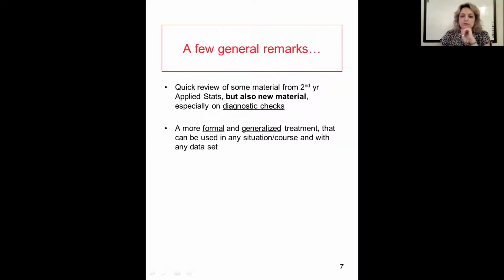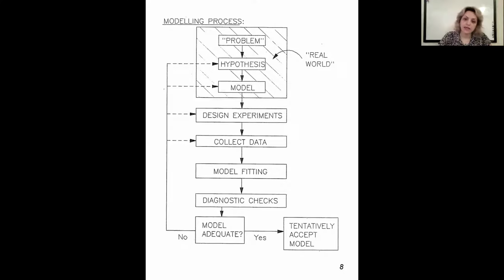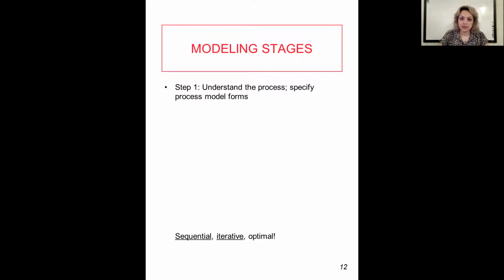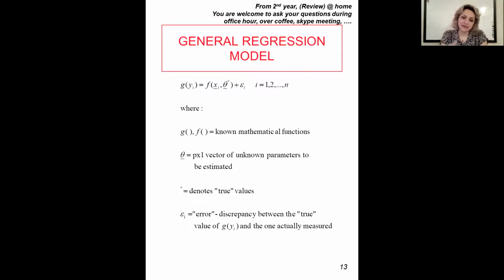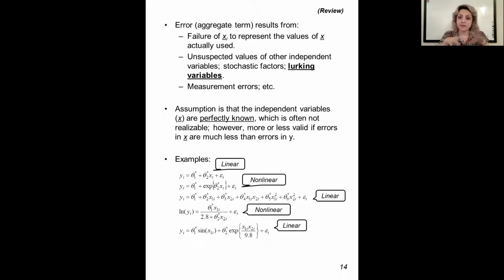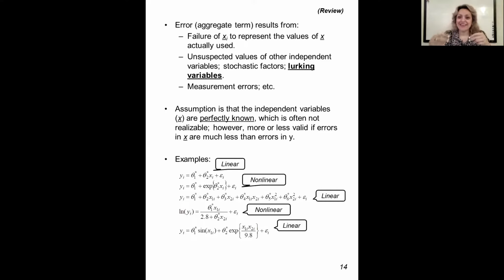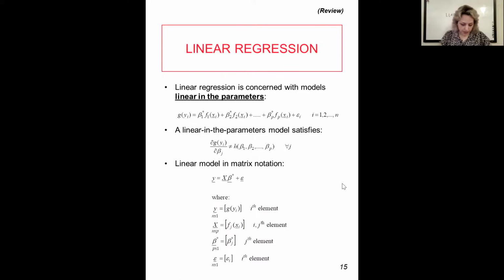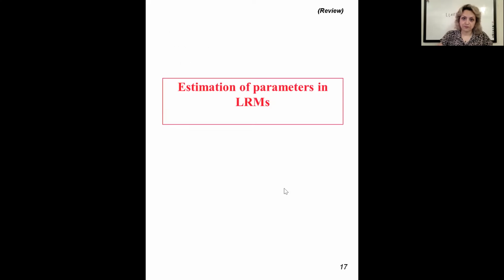Ch2_1: Introduction and General Regression Model PP 1to16